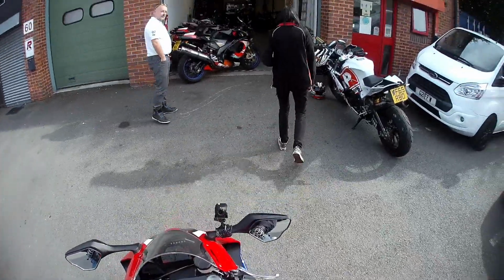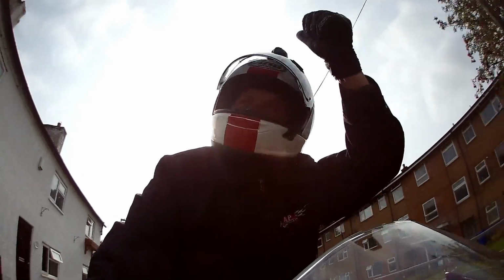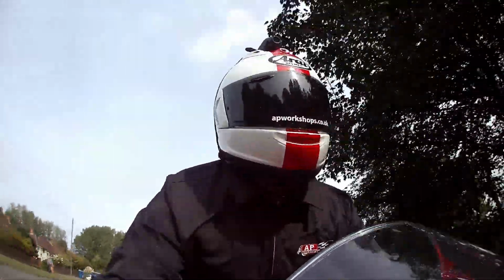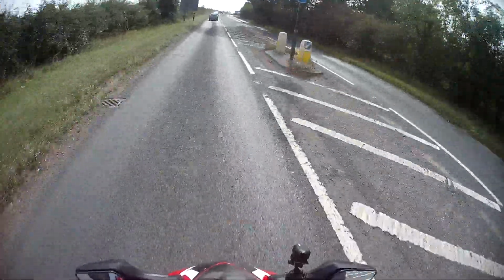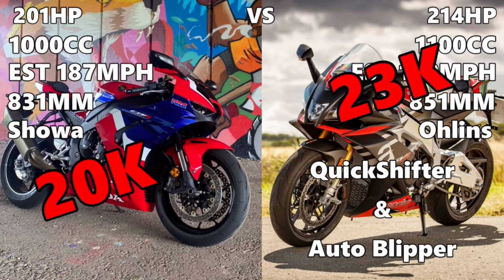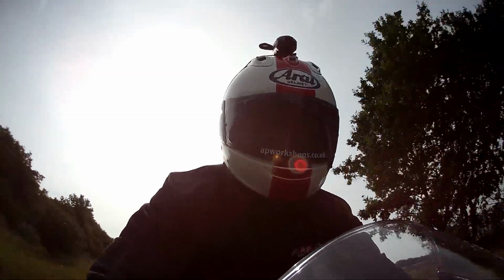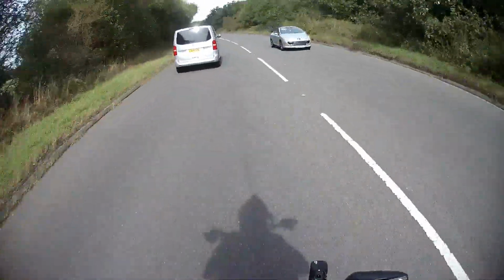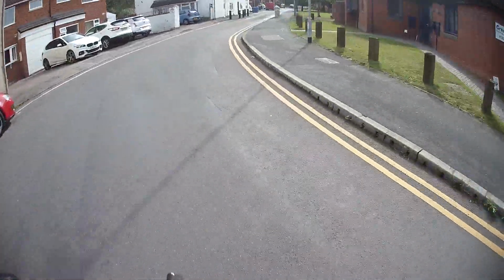Comparing a Honda Fireblade to a Aprilia V4 !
In this video we have been given the opportunity to ride the new Honda Firebalde, Grifdf compares the two here.

Support us! We now stock merchandise; RST and our own AP Workshops Apparel:

Facebook - AP Workshops (Aprilia Performance)